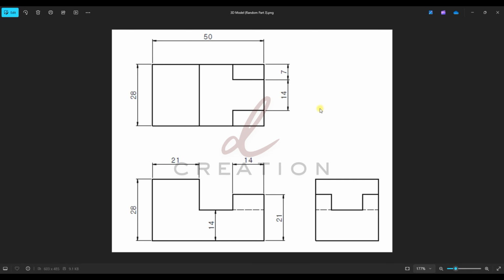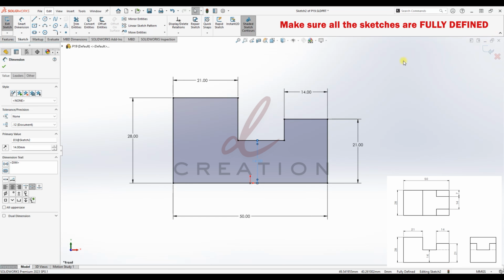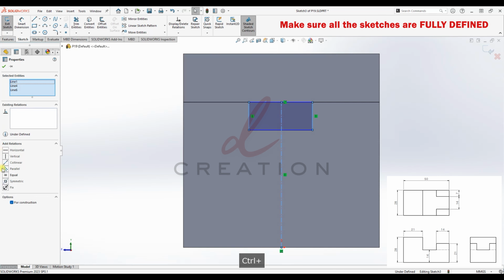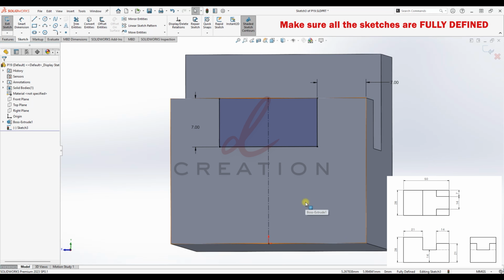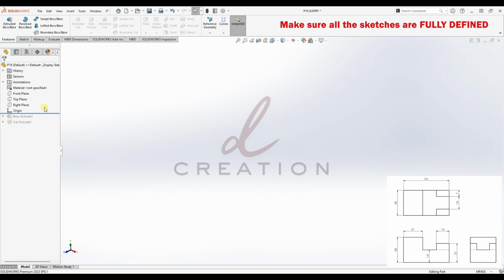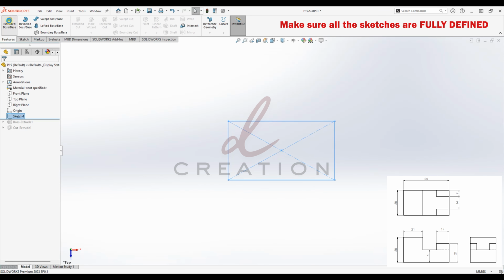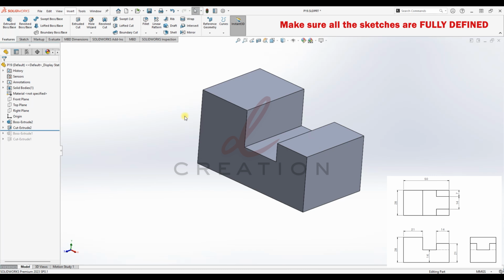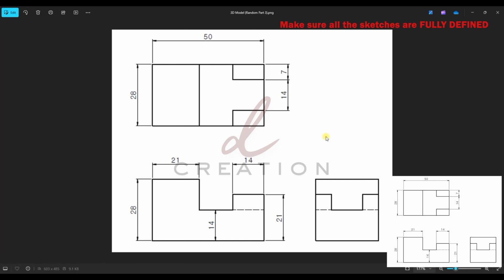3D Solid Model (Part 3) | SolidWorks CADCam Practice 19 | Beginners Level | DEV - SolidWorks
Chapters:
0:00 Intro
0:05 Briefing
0:39 Sketch 1, Boss Extrude 1
2:00 Sketch 2, Cut Extrude 1
3:55 Alternative Way
4:22 Sketch 3, Boss Extrude 2
4:50 Sketch 4, Cut Extrude 2
5:52 Sketch 5, Cut Extrude 3
7:09 Final Checking
7:42 Outro